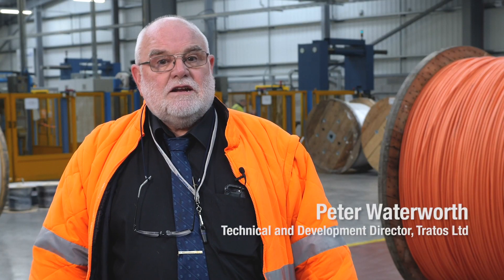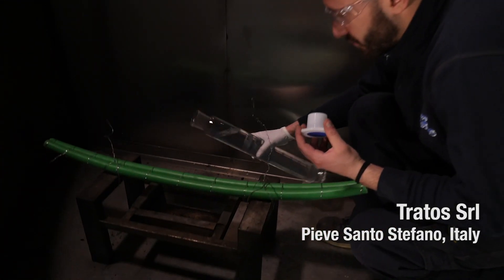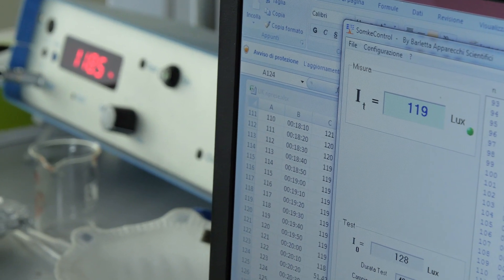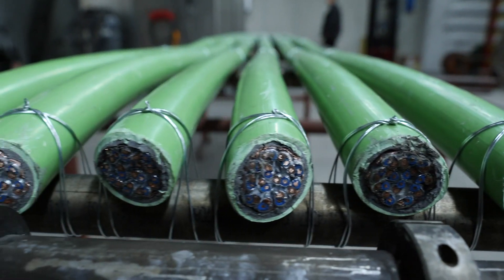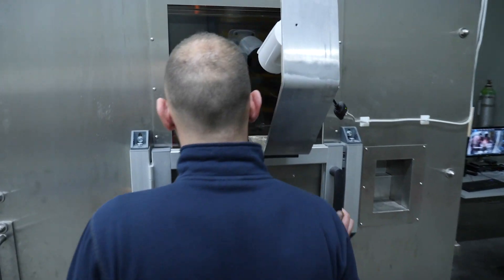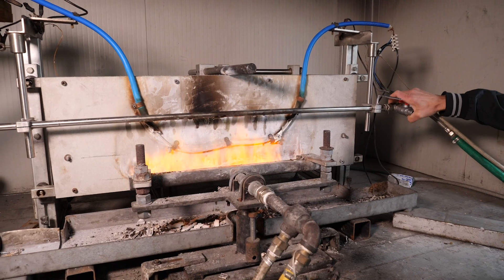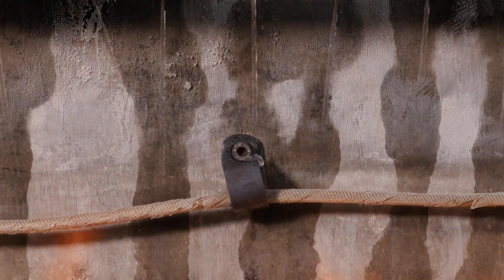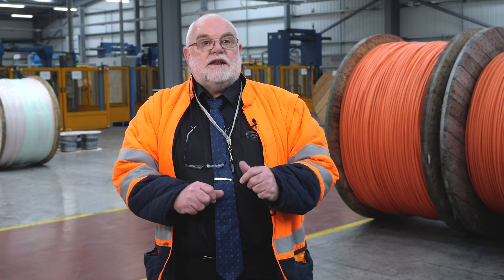Ask Tratos: 03 - Cables Fire Tests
In our test facilities, we make sure that the level of smoke given off is acceptable, there are no acidic gases or anything that can harm you and also that that cable is not going to allow the fire to propagate into other parts of the building.

Whenever public space is planned, ‘planning for the worst’ keeps step.  Fire and disaster planning is painstaking, so it is of the utmost importance that specifiers and contractors understand when to use Flame Retardant and when to use Fire Resistant cable, what the differences are and how the right choices should be arrived at.

Flame retardant cables are designed to resist the spread of fire into a new area. Fire resistant cables are designed to maintain circuit integrity and continue to work for a specified period of time under defined conditions.

Both have an important part to play in preserving the integrity of the environment during a fire incident, and improving the chances of escape and survival.

Tratos’ flame resistant cable meets flame propagation testing BSEN60332, EN50265 and BS 4066

Typical applications for Tratos’ fire resistant cable include public buildings from schools to hospitals, underground and overground railway stations, retail and leisure venues as well as offshore vessels and hazardous environments such as Oil & Gas platforms. The company can supply a complete range of fire resistant cables to comply with the latest Standards and Codes of Practice covering fire detection, alarm systems, emergency lighting or other vital power supplies. Tratos has comprehensive modern fire testing facilities on site to ensure cable integrity. Thanks to this facility it can produce cable for international projects that meets multiple nations’ standards. Tratos Firesafe cables are manufactured in accordance with all the relevant standards: find out more

Tratos’ flame retardance cables encompass a range of low smoke and fume cables, designed and tested to resist flame propagation and spread and offering low toxicity, smoke and acid gas generation.

Tratos Firesafe cables are manufactured in accordance with the following standards:

BS7211 Electric cables. Thermosetting insulated and thermoplastic sheathed cables for voltages up to and including 450/750 V for electric power and lighting and having low emission of smoke and corrosive gases when affected by fire.
BS 7629 Electric cables. Specification for 300/500 V fire resistant screened cables having low emission of smoke and corrosive gases when affected by fire Multicore and multipair cables.
BS 7846 Electric cables. Thermosetting insulated, armoured, fire-resistant cables of rated voltage 600/1000 V, having low emission of smoke and corrosive gases when affected by fire.
When correctly selected and installed cables supplied by Tratos meet the following Codes of Practice:

BS 5266-1 Emergency lighting Code of practice for the emergency escape lighting of premises.
BS 5839-1 Fire detection and fire alarm systems for buildings Code of practice for design, installation, commissioning and maintenance of systems in non-domestic premises.
BS 7346-7 Components for smoke and heat control systems Code of practice on functional recommendations and calculation methods for smoke and heat control systems for covered car parks.
BS 8519:2010 Code of practice Selection and installation of fire-resistant power and control cable systems for life safety and fire-fighting applications.
BS 9999:2008 Fire safety code of practice for the design, management and use of buildings.
Whatever your requirements,  as the actual manufacturer rather than a distributor, Tratos can supply you with both copper and fibre optic cables of guaranteed performance and quality having:

Fire integrity
Resistance to combustion
Flame retardance
Low flame propagation and flames spread
Low toxicity and smoke
Low acid gas generation
Combined with Pliability to easy installation
Tratos supplies “standard” and “enhanced” grade cables to suit the actual installation, large or small, simple or complex in accordance with the applicable Code of Practice. Alongside Firesafe cables Tratos offers a selection of accessories including glands, p-clips and saddles in Low Smoke Zero Halogen (LSOH) from stock to suit all Tratos Firesafe cables.